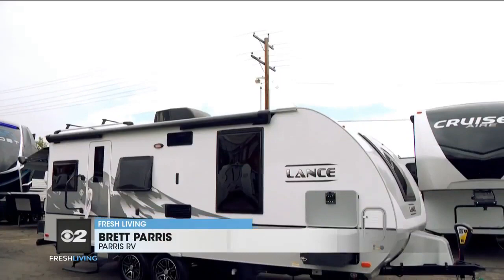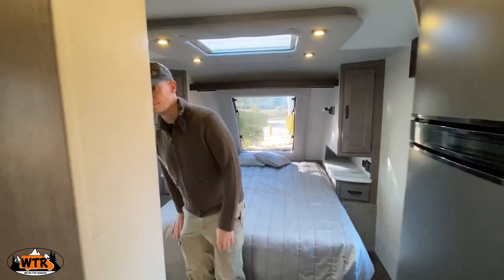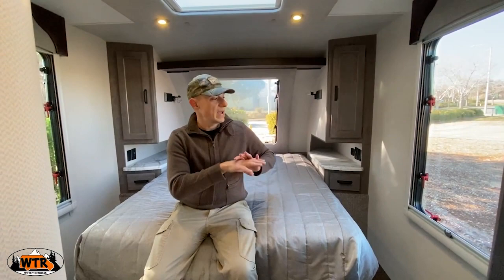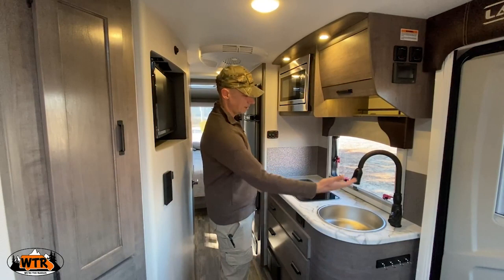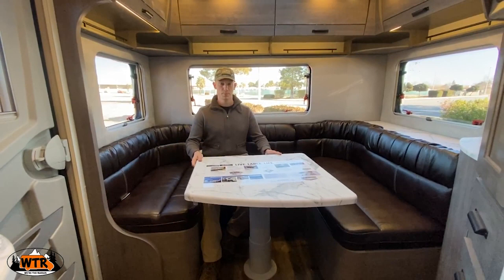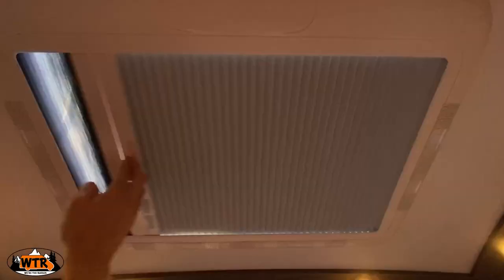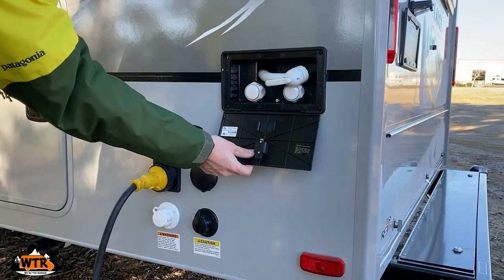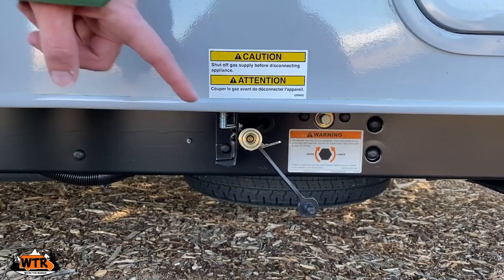LANCE 2075 | The Ultimate Small Trailer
Here is a sneak peek at some very exciting news coming this spring to Idaho Voyager.  Meet LANCE 2075, the ultimate no-slide, small travel trailer.
*** VIDEO CREDIT: Parris RV in Murray, Utah
*** VIDEO CREDIT: The incomparable Joe Russo from the awesome "We're The Russos" YouTube Channel.  Make sure to check out his channel for some really great RV reviews and more!